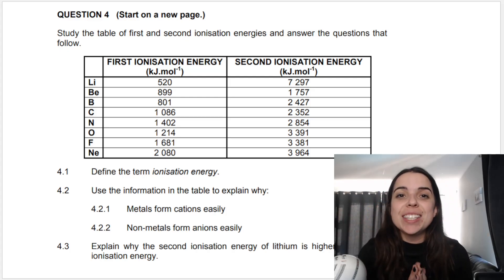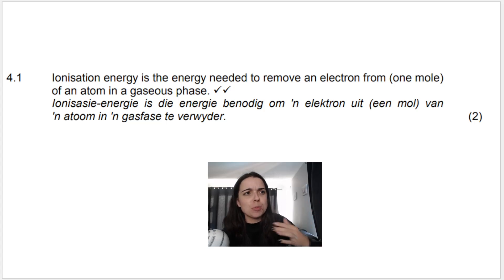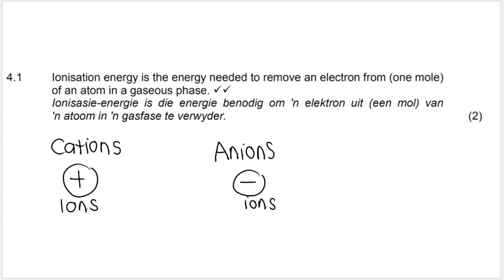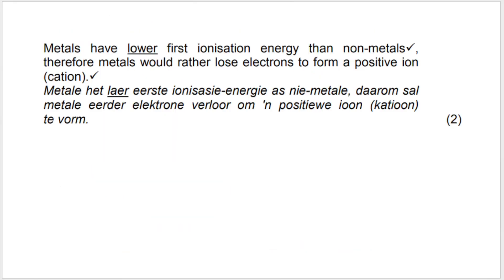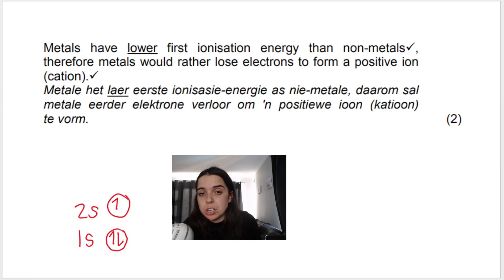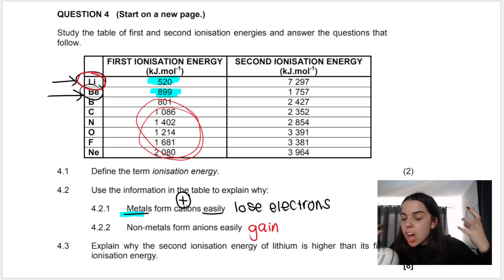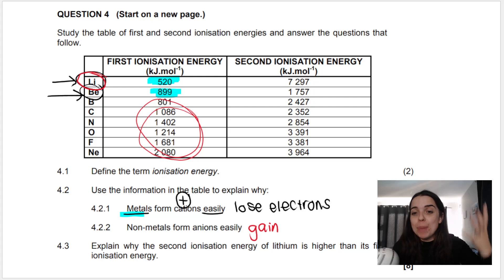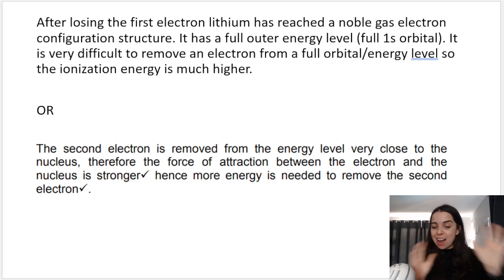Grade 10 Chemistry Ionisation Energy Exam Question Part 1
Gr 10 Chemistry learners this video is for you! I do an exam question covering ionization energy and give lots of useful extra info about this section of work too!